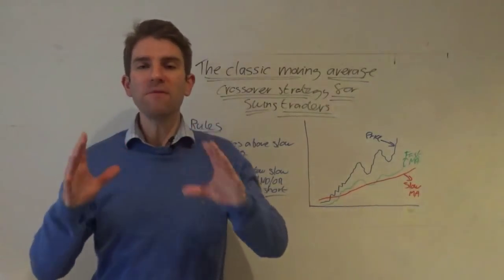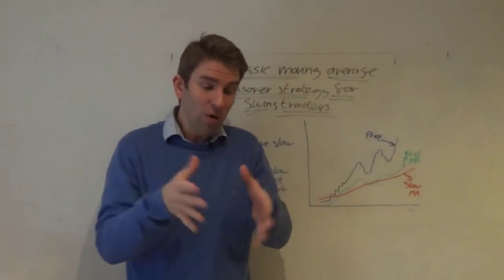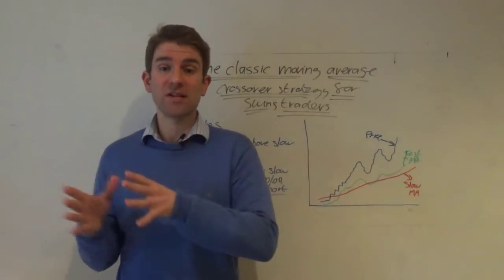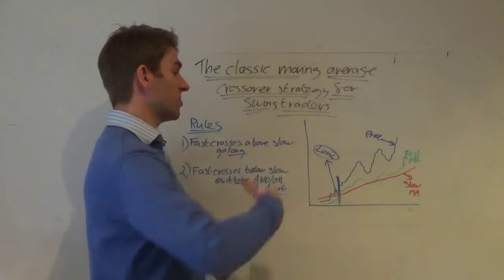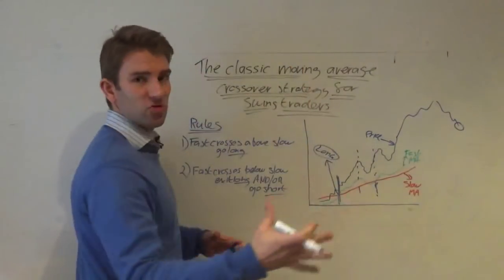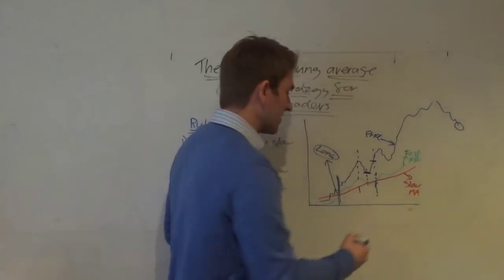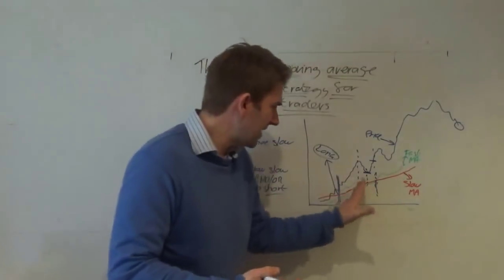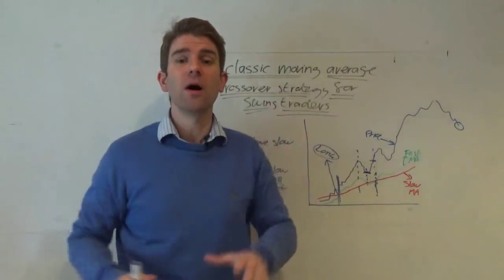The Moving Average Crossover Strategy: Does it Work? 🤔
The Moving Average Crossover Strategy; this moving averages crossover strategy is mainly used for swing traders.

How to Use Moving Average Crossovers to Enter Trades:

Rules for this Moving Average Trading Strategy:  Moving average is an average of price - a fast moving average is normally a 5 day, 10 day, 20 day - maybe a 25 day (average closing price over that period).  The lower the number, the quicker the moving average, the less smooth the price as opposed to a slower moving average (50 day, 100 day, 200 day..etc) which is much more of a smoother line (smoothing out a lot of the noise; cancelling the short-term movement in price).

As the fast moving average crosses above the slow moving average you go long.  As the fast crosses down below the slow moving average you go short.

Of course a lot of people prefer to stick to the long side especially when swing trading... We are looking to catch up long trends and this strategy can work in certain market conditions.  However, it is a number of weak points and its better to use this system to identify a trending market.

81.7% of retail investors lose money when trading CFDs and spread betting with this provider. You should consider whether you understand how spread bets and CFDs work, and whether you can afford to take the high risk of losing your money.